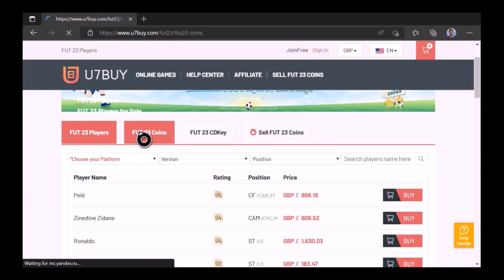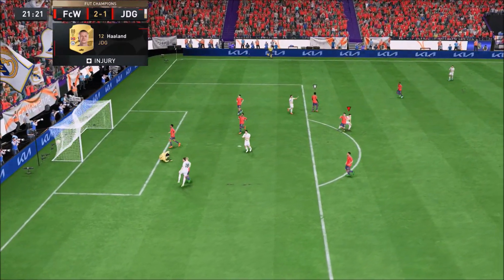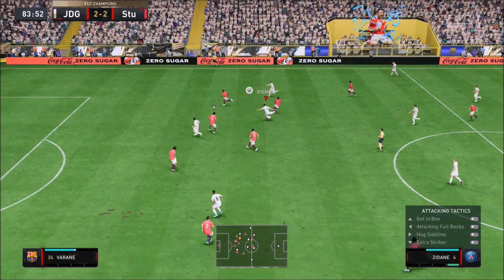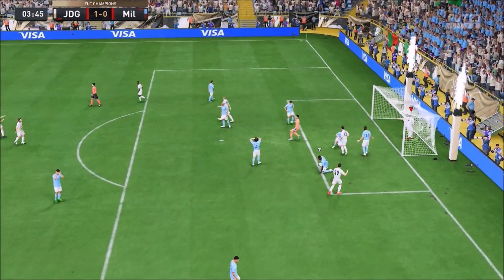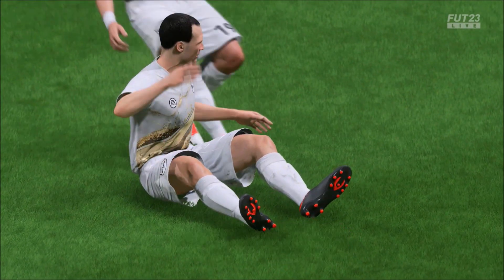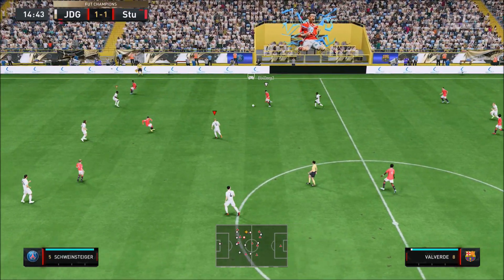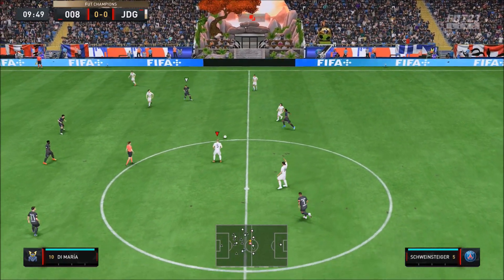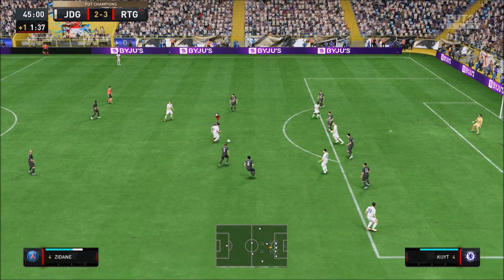SUPERSTAR!!!!!! 95 RATED WORLD CUP ICON ZINEDINE ZIDANE PLAYER REVIEW - FIFA 23 ULTIMATE TEAM